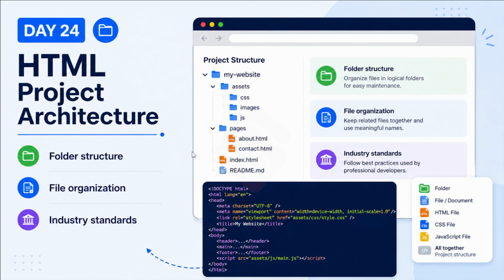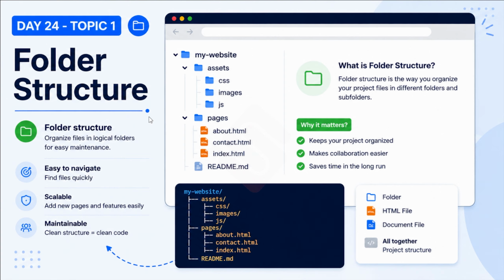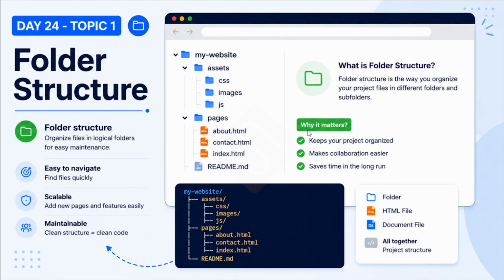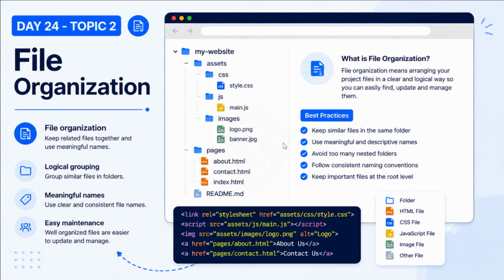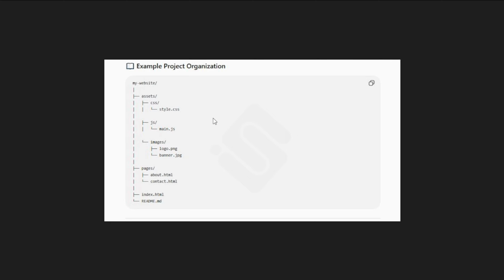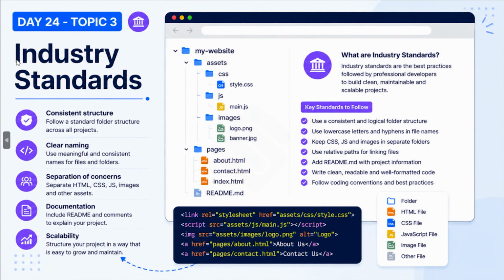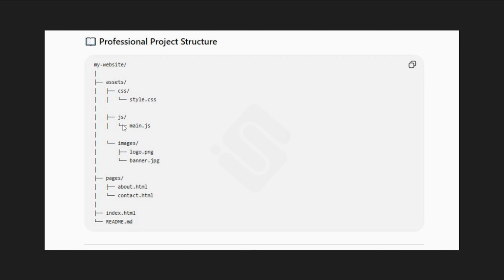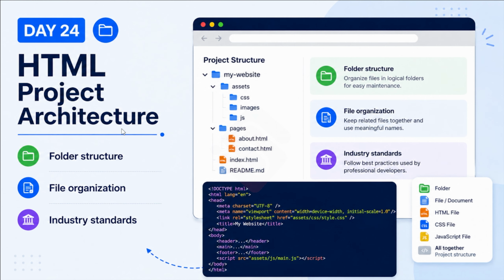HTML Project Structure Tutorial 2026 🚀 | Day 24 | Folder Structure HTML, File Organization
In today's lesson, you'll learn HTML Project Architecture and understand how professional developers organize website projects using structured folders, proper file organization, and industry-standard development practices.

Good project architecture helps improve productivity, maintainability, teamwork, and scalability.

📚 Topics Covered:

✅ Folder Structure

Definition:
Folder structure is the process of organizing project files into logical directories to improve development workflow and maintainability.

Examples:
✔ images/
✔ css/
✔ js/
✔ assets/
✔ pages/

Benefits:

✔ Better organization
✔ Faster development
✔ Easier maintenance
✔ Professional workflow

✅ File Organization

Definition:
File organization means arranging website resources systematically so developers can easily manage project files.

Examples:

✔ HTML files
✔ Images
✔ CSS stylesheets
✔ JavaScript files
✔ Multimedia assets

Benefits:

✔ Improved readability
✔ Better team collaboration
✔ Reduced confusion
✔ Easier debugging

✅ Industry Standards

Definition:
Industry standards are professional practices used by developers for building scalable and maintainable projects.

Examples:

✔ Clear naming conventions
✔ Structured folders
✔ Clean code principles
✔ Reusable assets

Benefits:

✔ Professional development workflow
✔ Better project scalability
✔ Improved team productivity

🎯 In This Lesson You'll Learn:

✔ HTML Project Structure
✔ Folder Organization
✔ File Management
✔ Industry Standards
✔ Professional Development Workflow
✔ Best Practices for Web Projects

Perfect for beginners, students, frontend developers, and web developers.